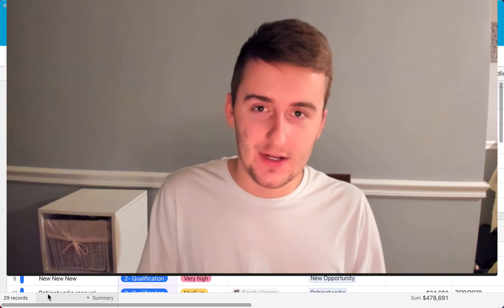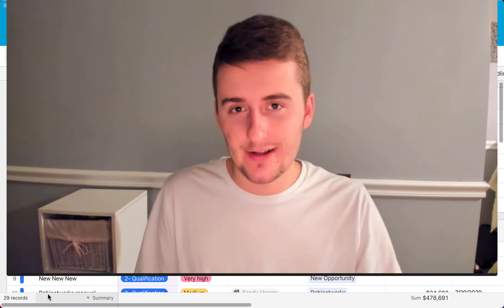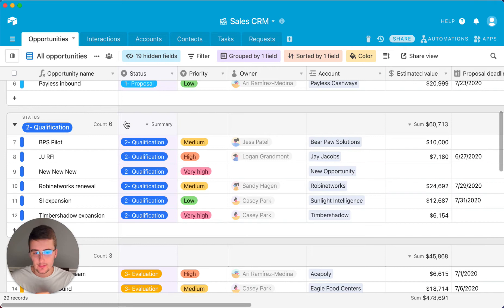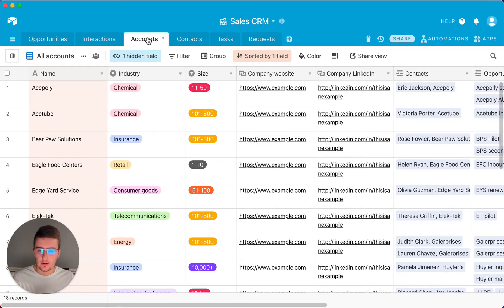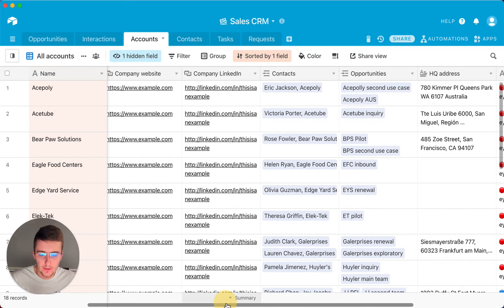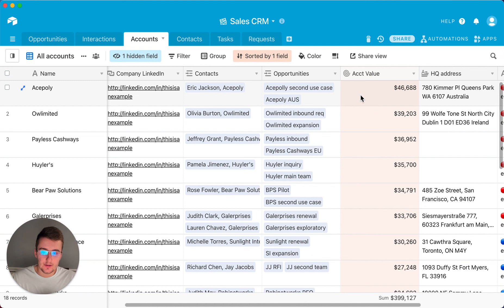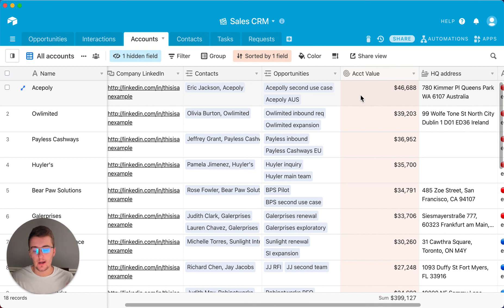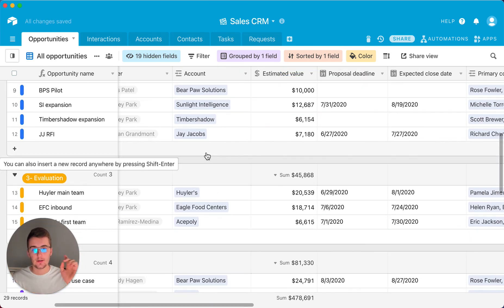How to Use the Rollup Field in Airtable to Summarize Data (Sales CRM)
In this video, I will teach you how to use the rollup field in Airtable to summarize data. After watching this video, you will learn how to use the rollup field, specifically comparing the count field, the linked field, and the lookup field. Additionally, at the end of this video I include a tip about how to use the rollup field while also filtering the summarized data by conditions in each table of a sales CRM in Airtable. I hope you enjoyed watching this video and you learned some new Airtable skills!!